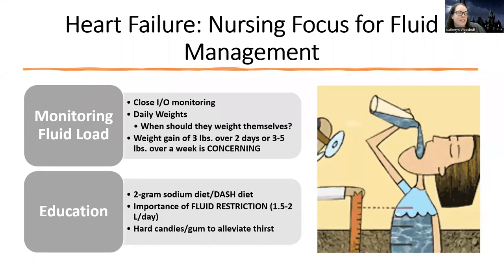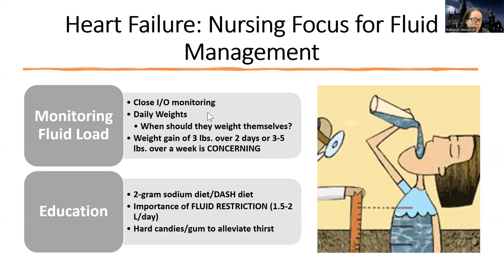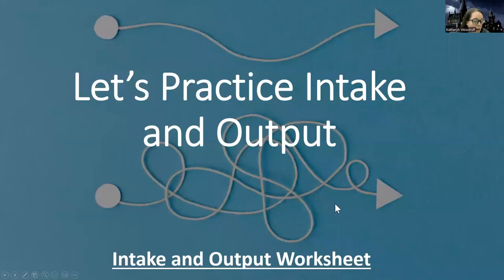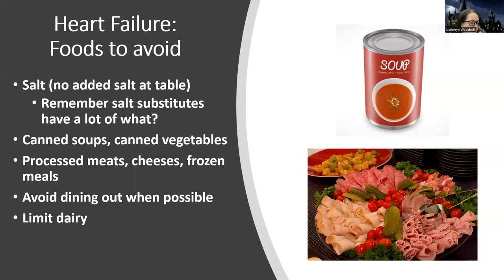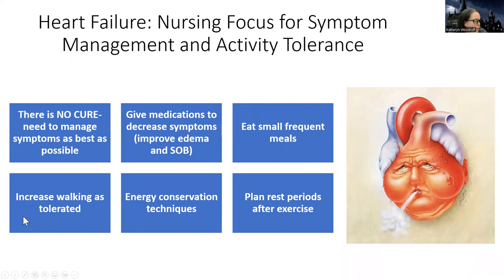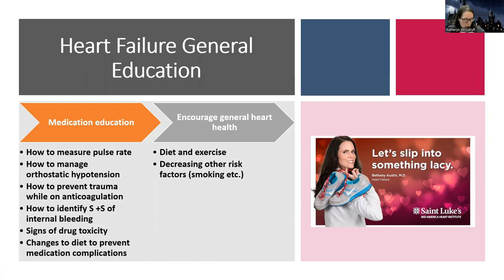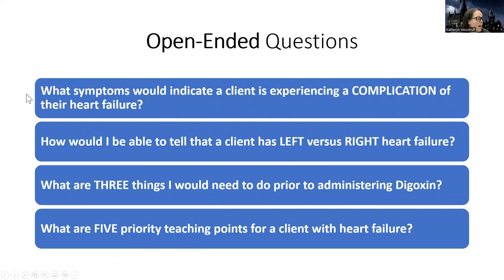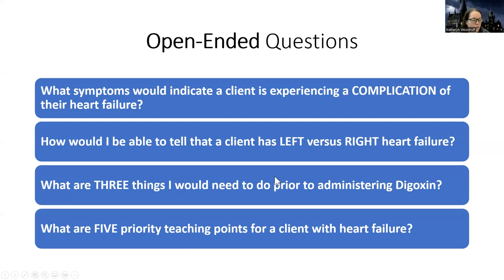Adult Med/Surg: Heart Failure Nursing Focus NEW Lecture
This is a lecture video for those in the med-surg nursing course that provides an overview of nursing care for heart failure patients-there are also other videos about this topic for those looking for more information.